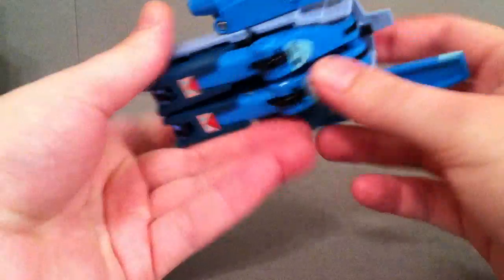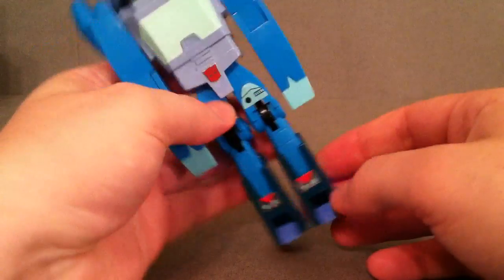Blurr - G1 Transformers Review